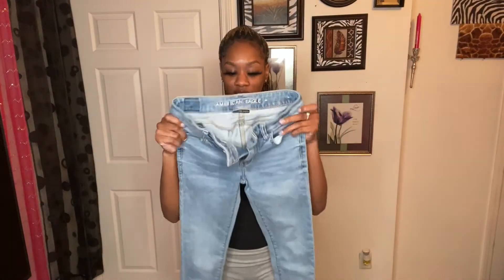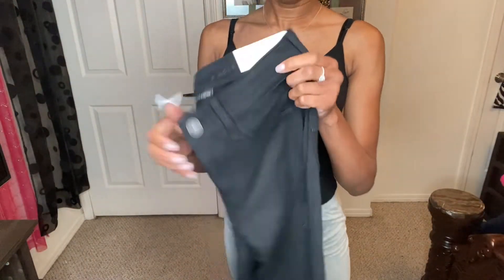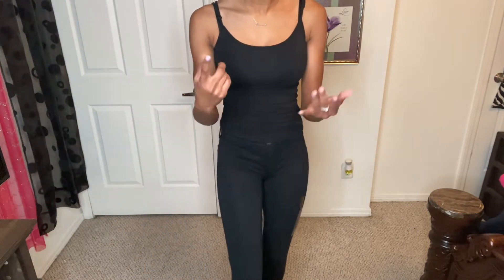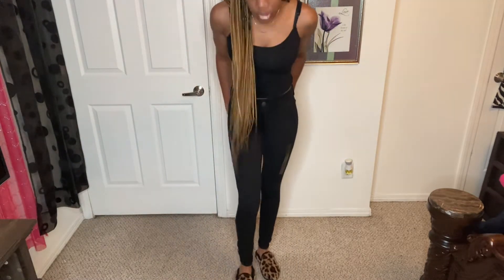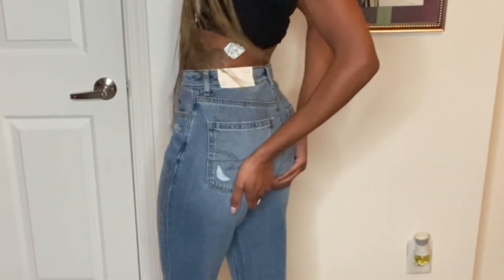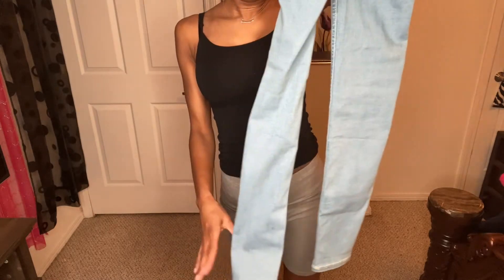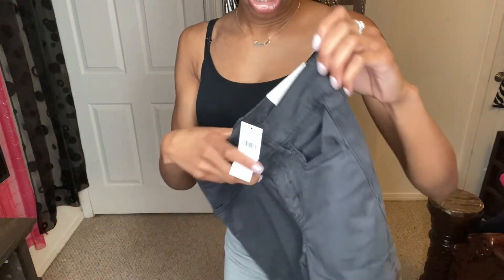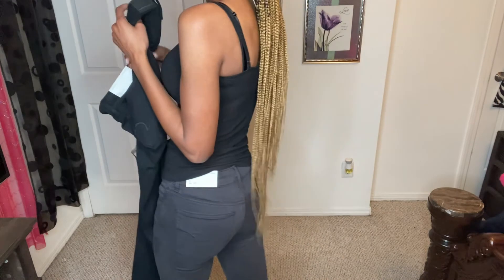American Eagle Jean Clothing Haul for TALL Girls👖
Ladies if you’ve been having a hard time finding cute jeans that are long enough then this video is for you 🥰

Height: 5’11
Weight: 125
Pants size: 2 xlong